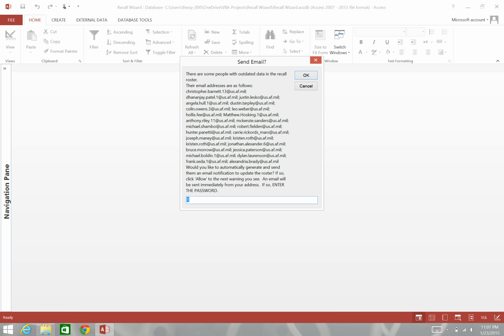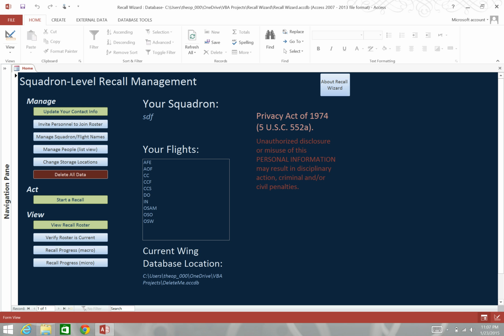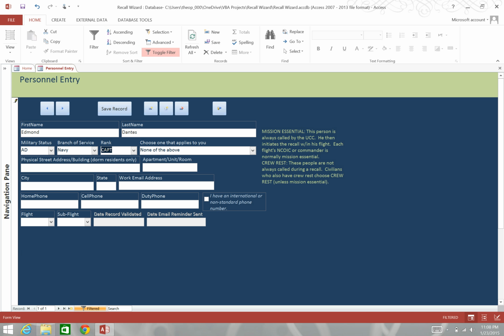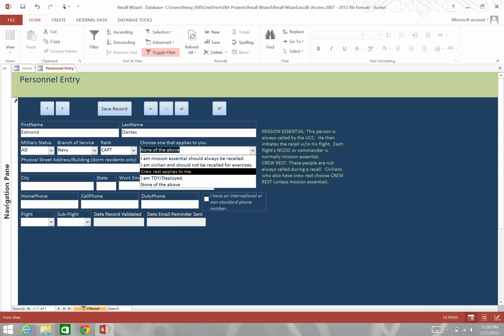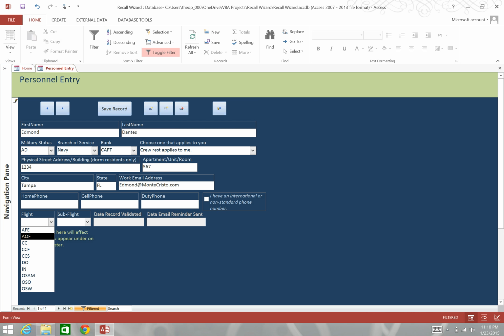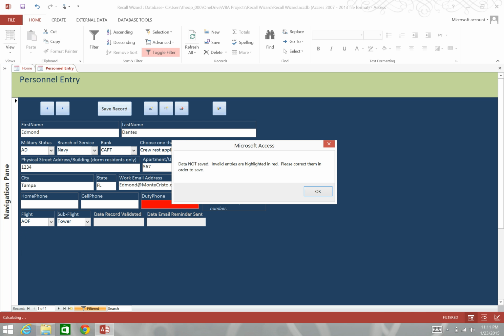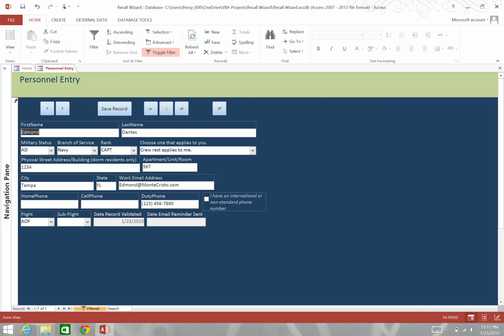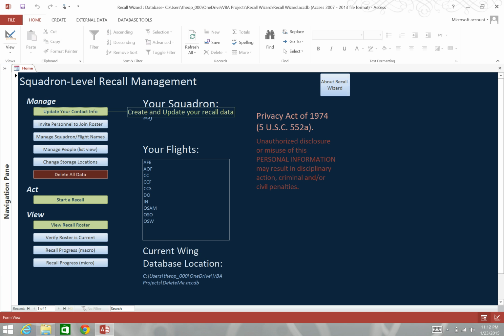Recall Wizard - Add or Update Your Recall Data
This is an introductory video to the roster as well as a brief tutorial explaining how to add a new record or update an extant one.